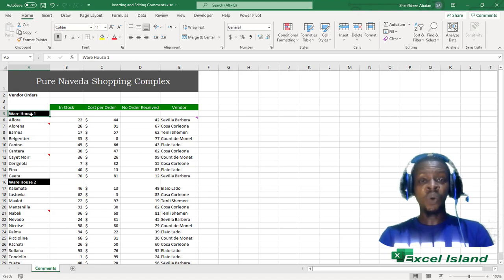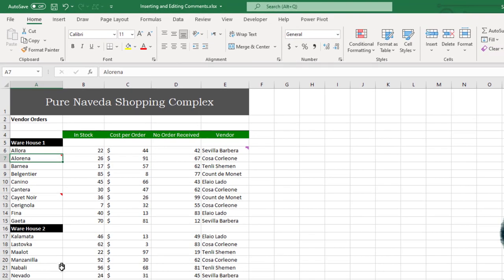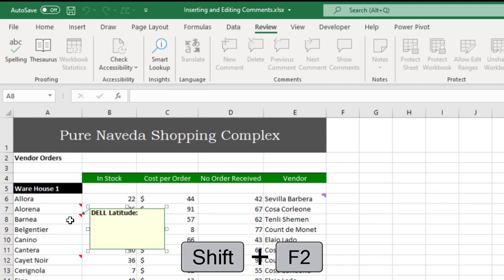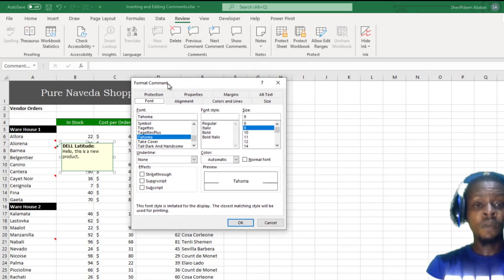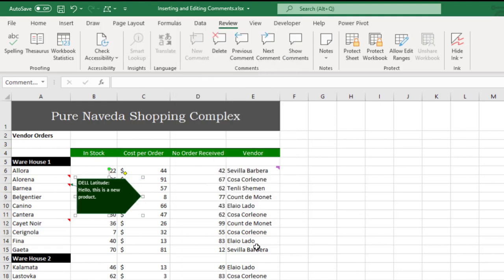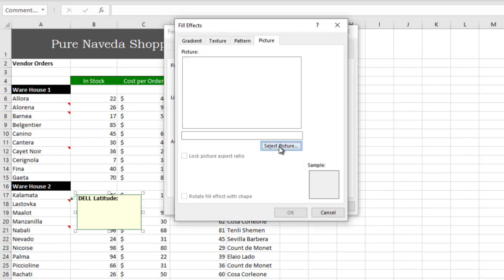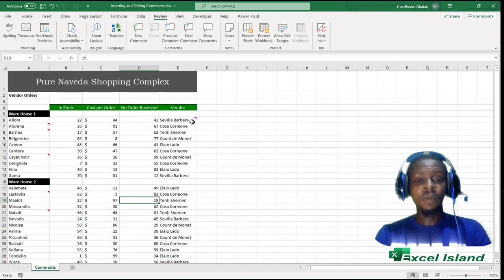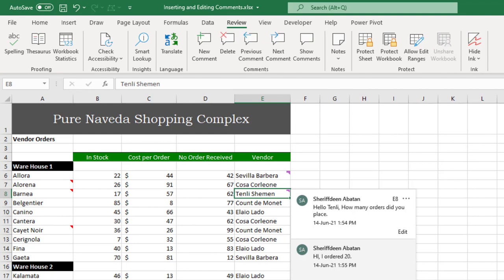Inserting and Editing Comments in Excel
How to insert and Edit comments across teams in Excel (Office 365)

In this Excel tutorial, you’ll learn to:
► Insert and edit four different types of comments in Excel.
► use comments collaboratively across teams.
► start a conversation with comments

Abatan Sheriffdeen.